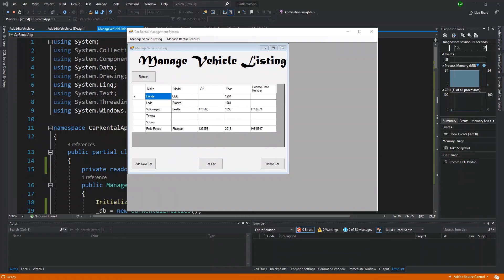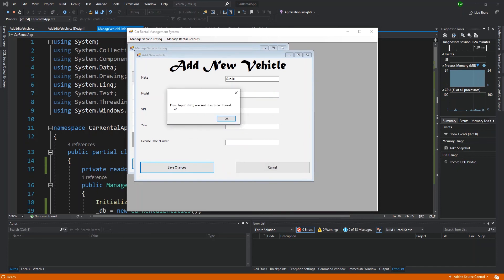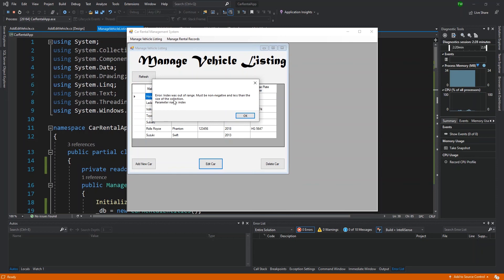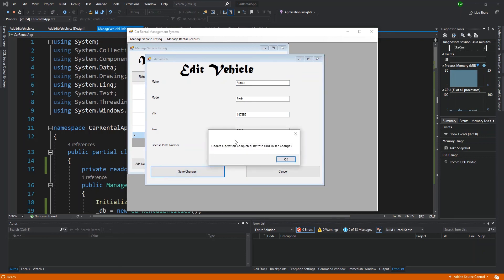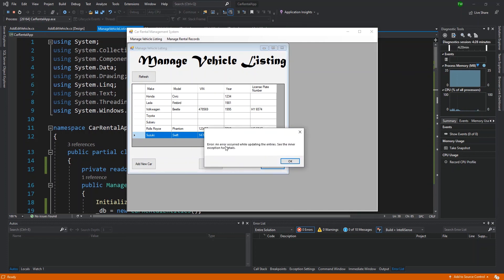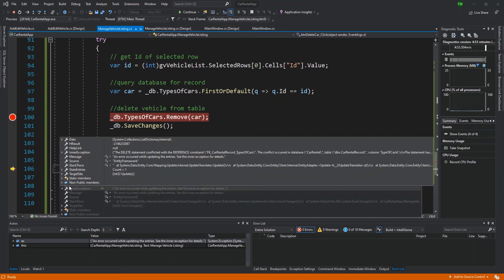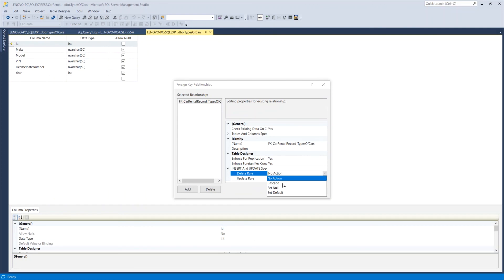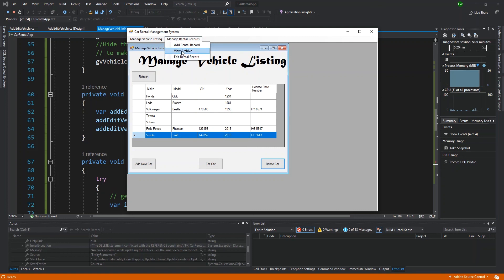Building a C# Winforms Application - Add and Edit Form Part 2 | Trevoir Williams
We continue setting up our interface and overall user experience for users to add or edit the vehicles in the interface. We also refine the user experience and flow between the windows.